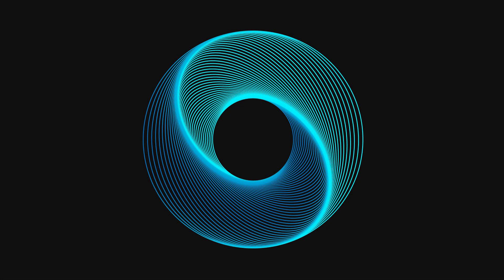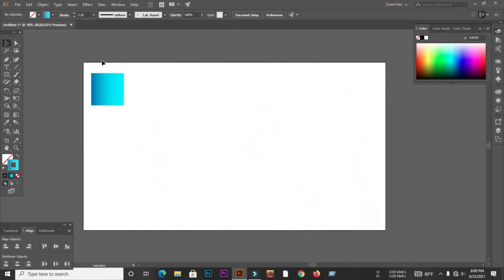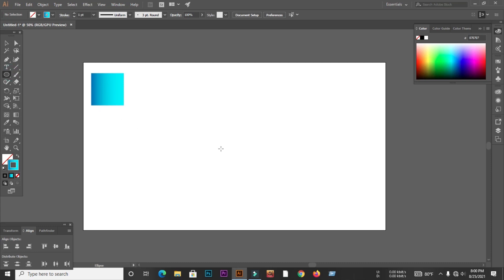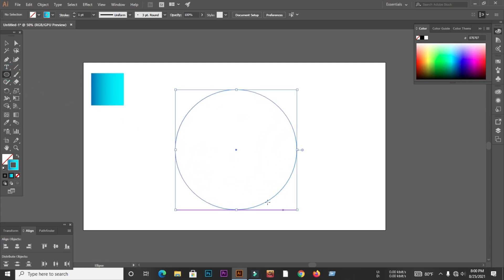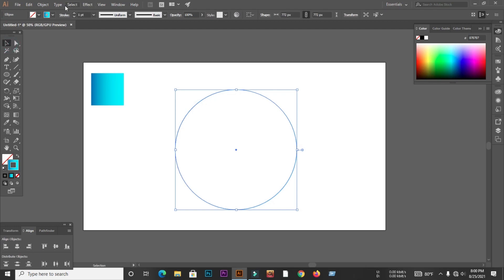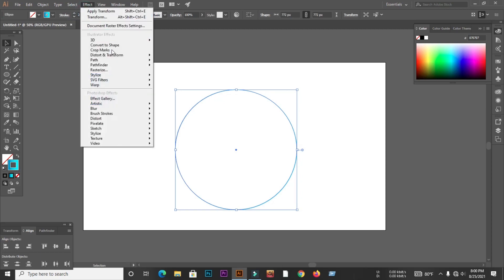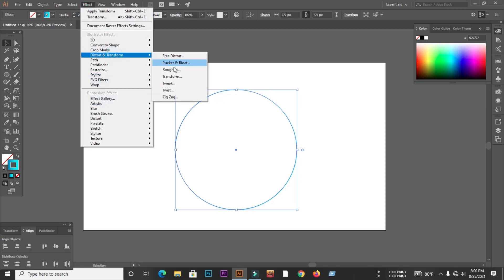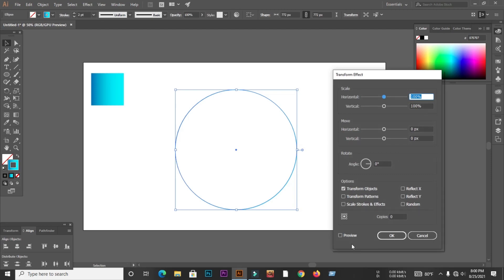How To Create Geometric Design In Adobe Illustrator | Adobe Illustrator Tutorial